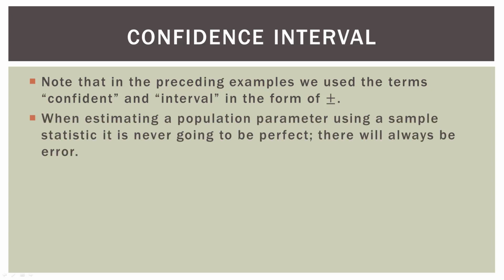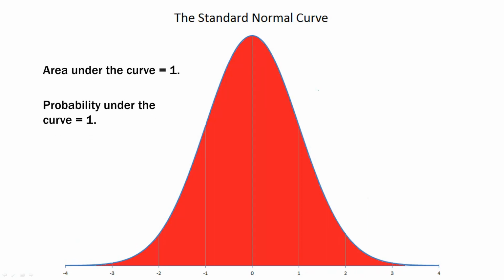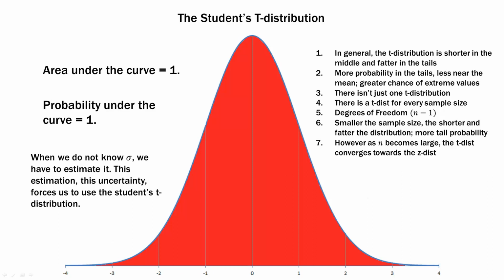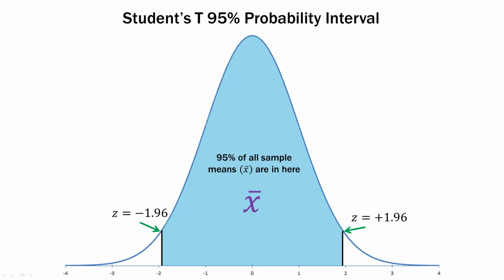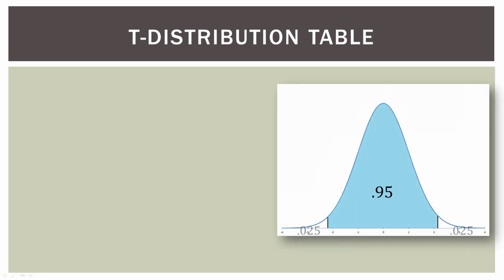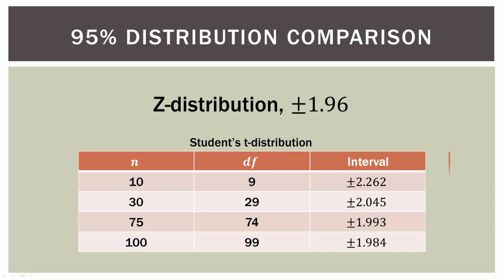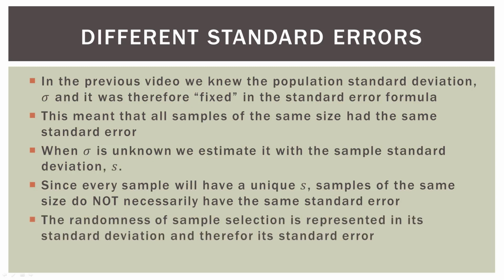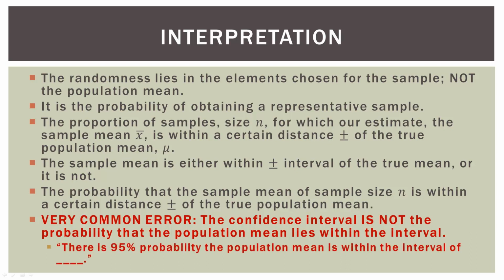Statistics 101: Confidence Interval Concepts, Sigma Unknown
Statistics 101: Confidence Intervals, Population Deviation Unknown - Part 1.

In Part 1 of this video, we discuss how to find confidence intervals for the mean when we do not know the population standard deviation. The difference between the z-distribution and t-distribution is explained as well as why we use the t-distribution when sigma is unknown. There are 3 ways to estimate the population standard deviation and that is covered as well. Finally, we place the margin of error on an actual distribution curve to actually visualize the confidence intervals.

In Part 2, we work on two detailed confidence interval problems. Enjoy!